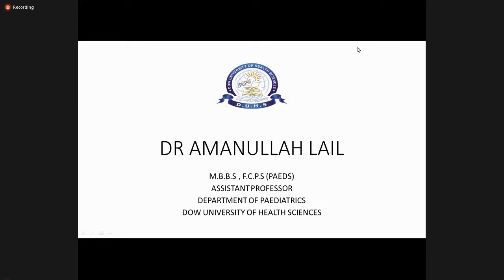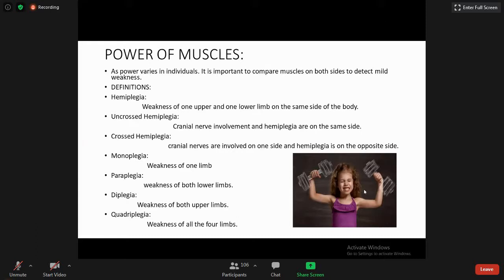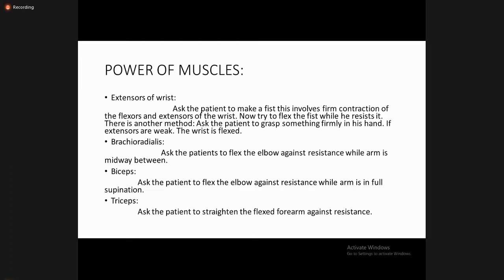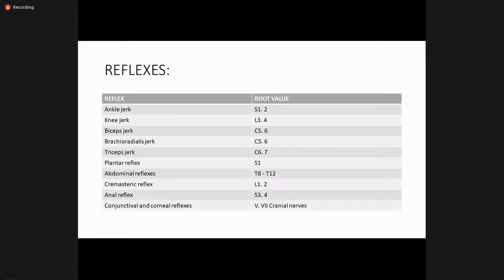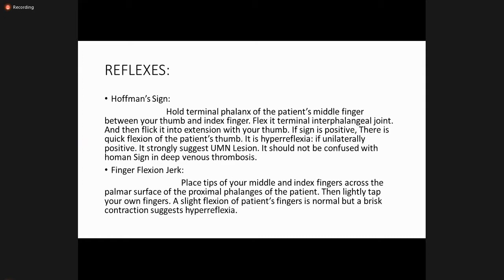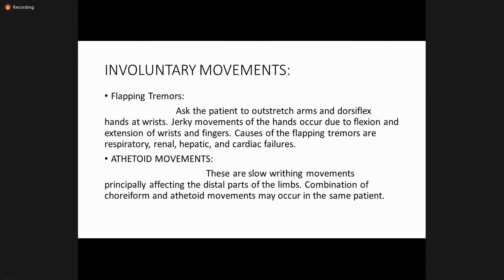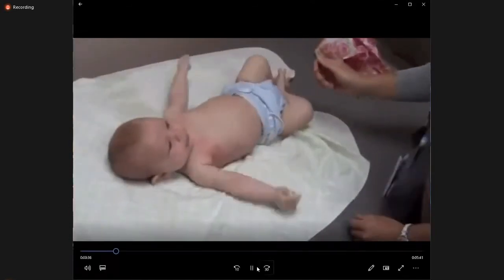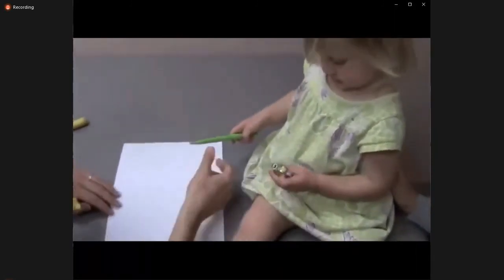Motor System Examination | Pediatrics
Dr. Amanullah Lail